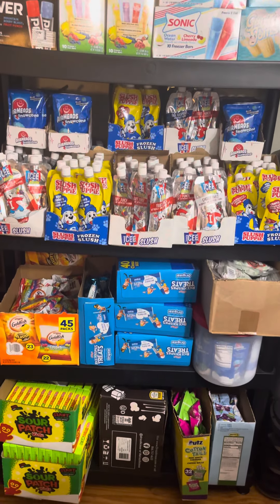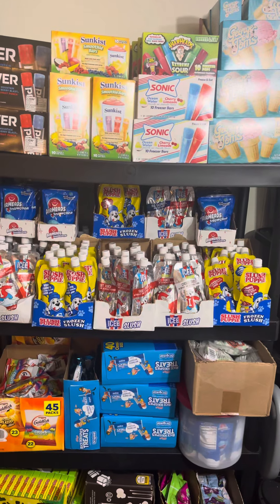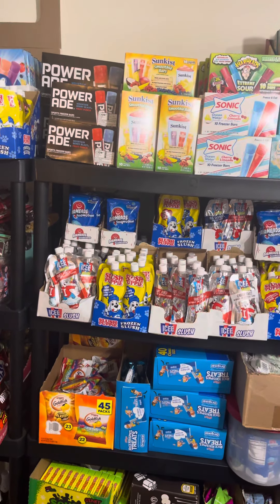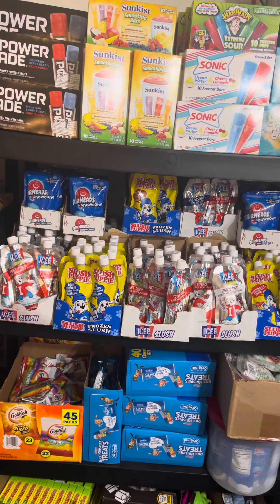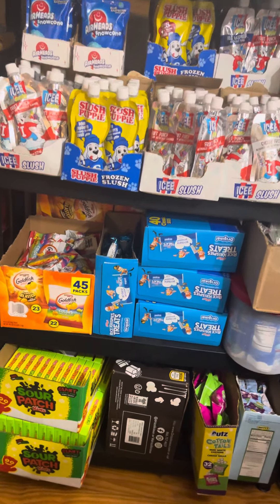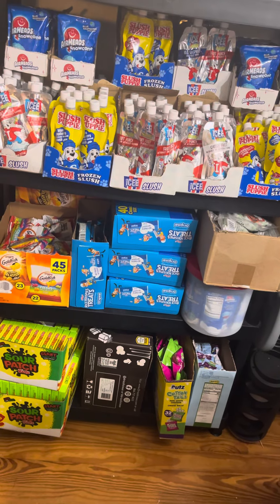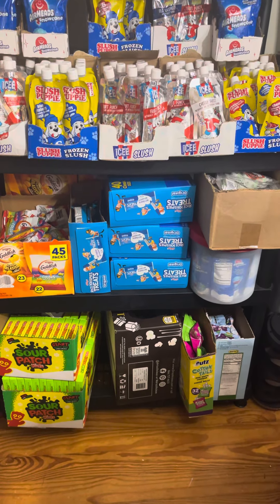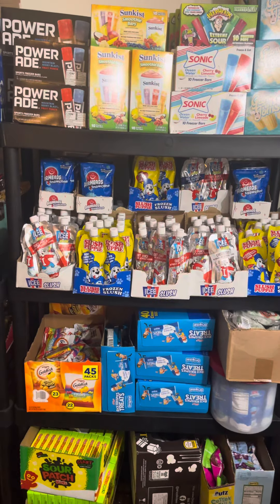Easter Prep With Me!!! || Organizing The Shop In Order To Create Easter Baskets